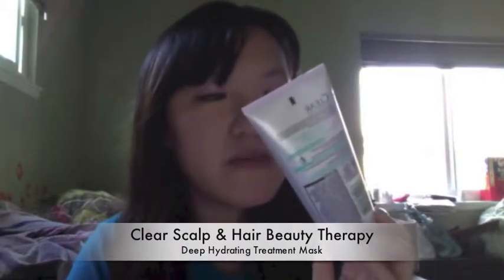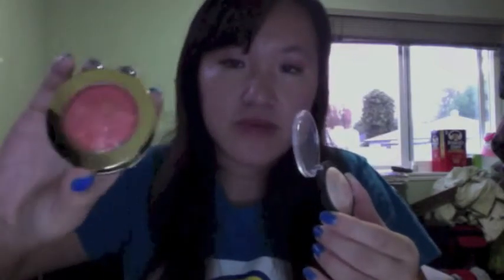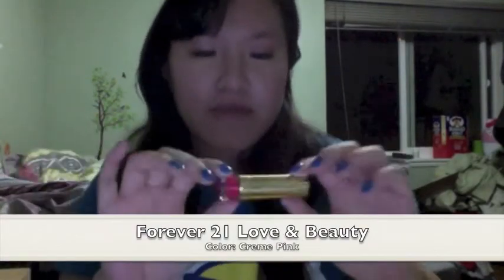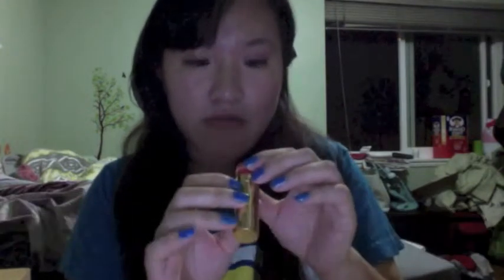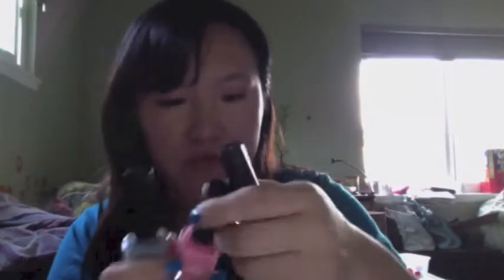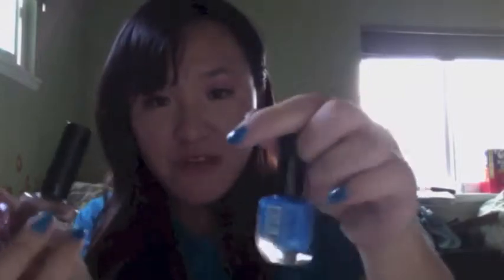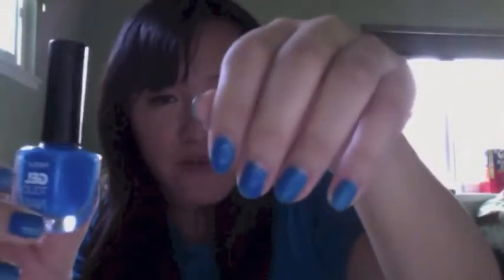October Favorites First Faves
Don't forget to give a dumbs up on this video ^_^

Have wonderful days!

XoXo
Kat